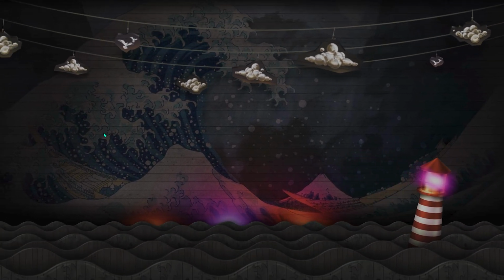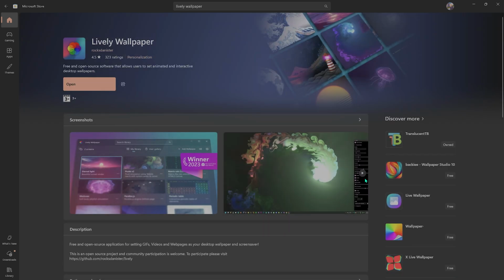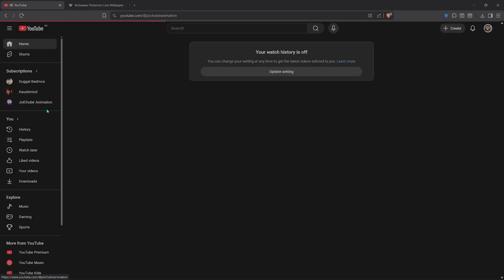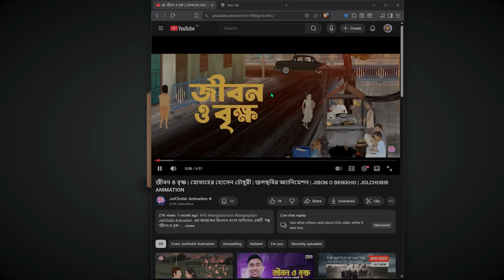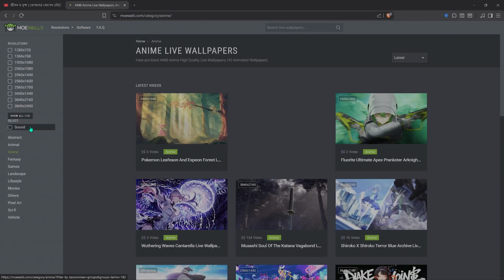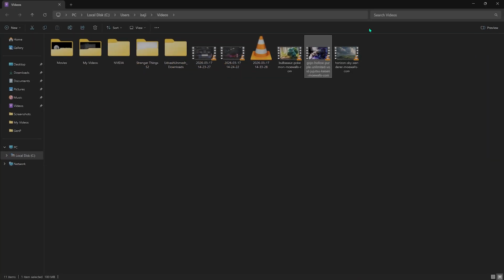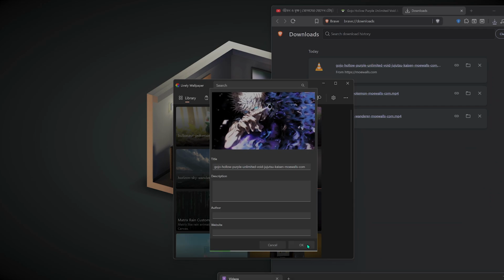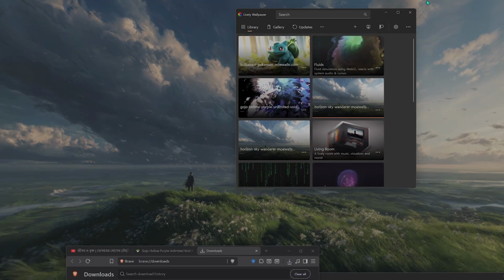HOW TO SET LIVE WALLPAPERS IN WINDOWS FOR FREE || WINDOWS TIPS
Want to make your Windows 11 desktop come alive? In this video, I’ll show you how to set live wallpapers for free—no paid apps required. You’ll learn step-by-step how to transform your background into something dynamic and engaging, while keeping your system smooth and responsive. Perfect for beginners who want to personalize their PC without hassle.